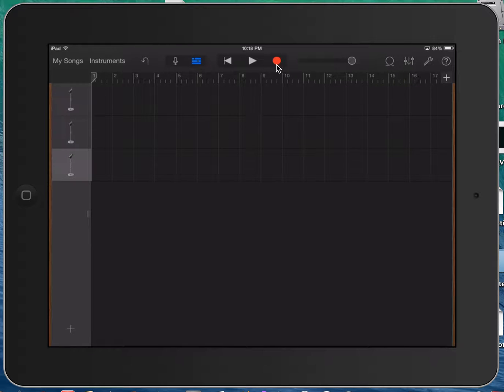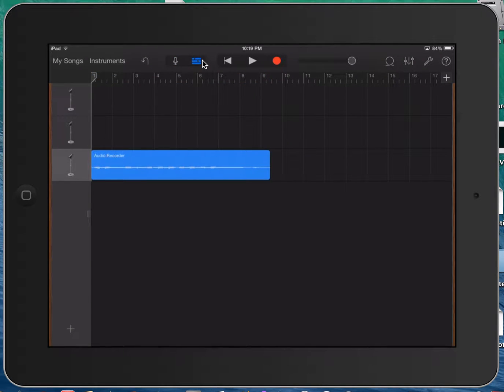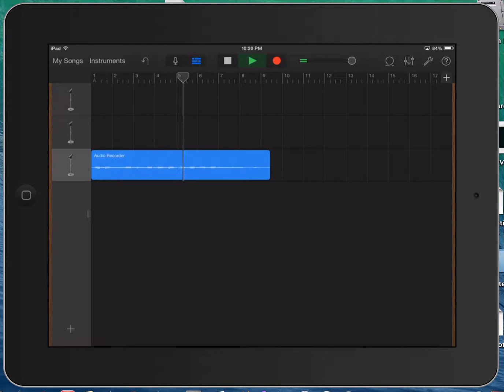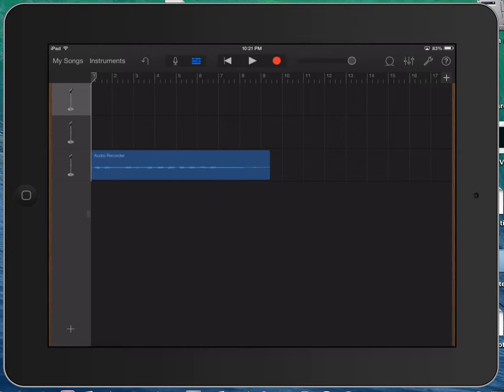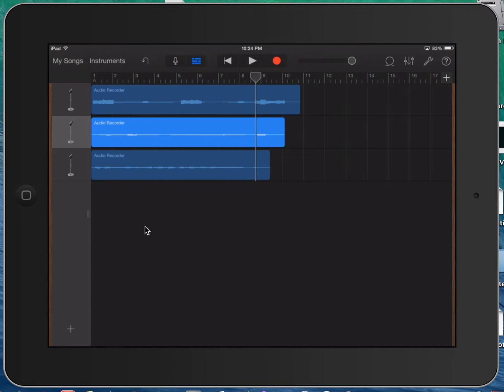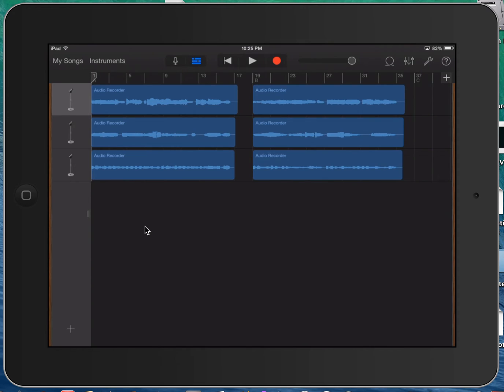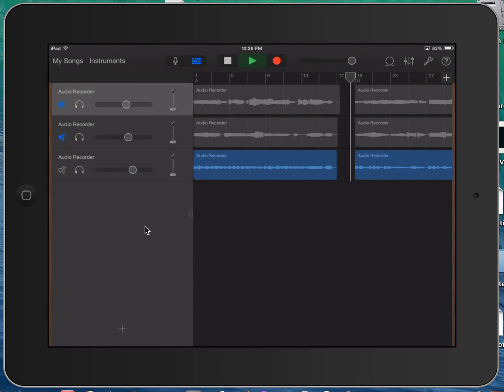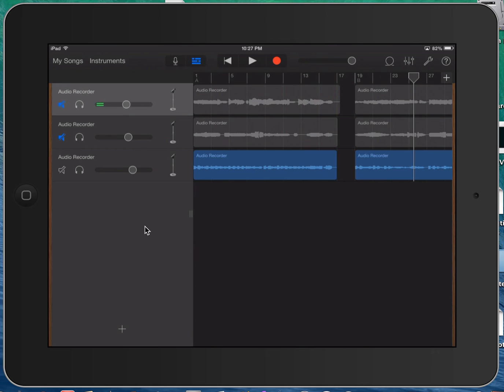GarageBand Multi Track Audio Project Recording Technique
In this video, you will see how to record audio tracks into your GarageBand project.  Unfortunately, I had to do this without headphones and there is some delay because of the reflector app I use to project this content on my computer so you will hear track bleeding and some track alignment problems.  Hopefully, this will help provide the basics in recording your tracks.